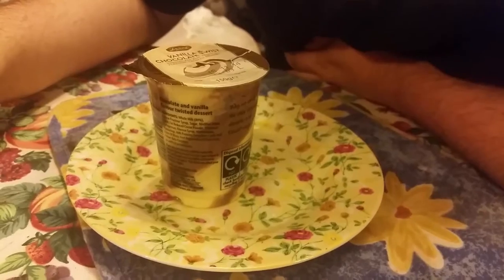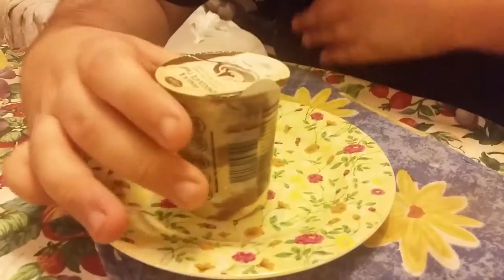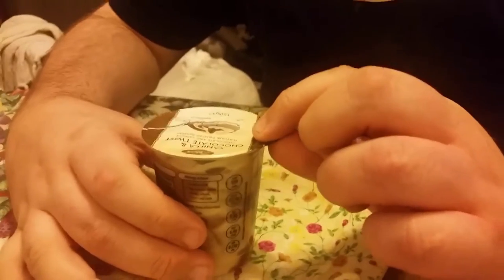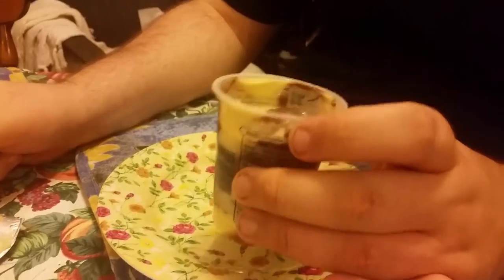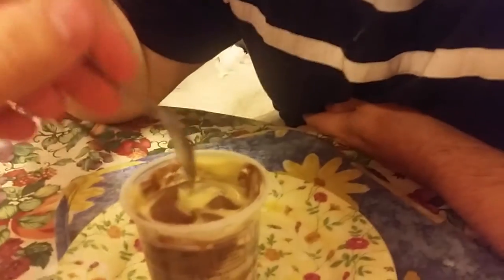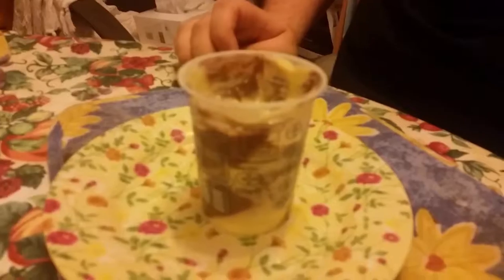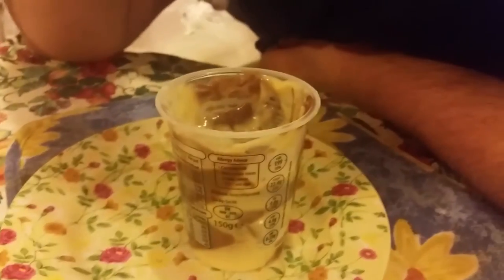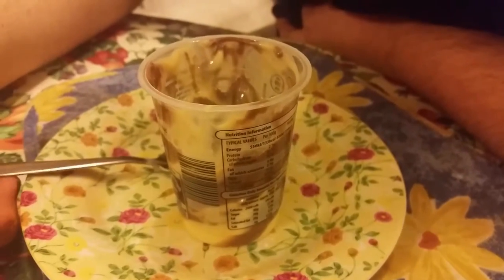aldi section part 4: chocolate and vanilla twist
part 4 of our aldi section